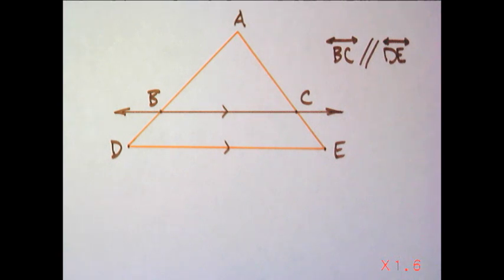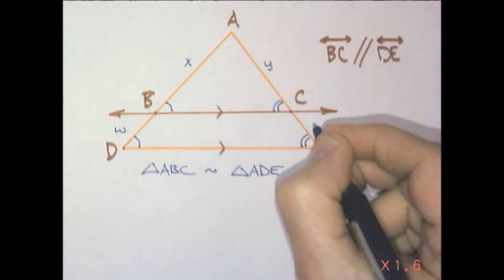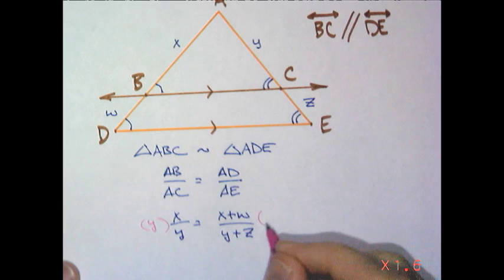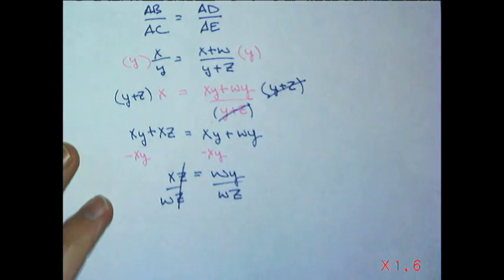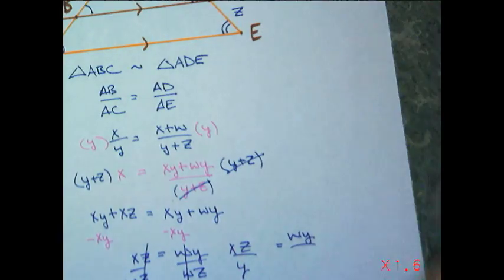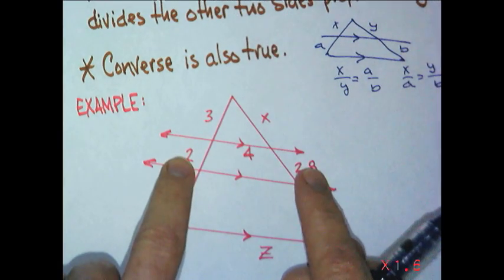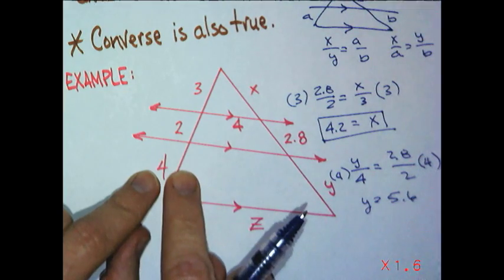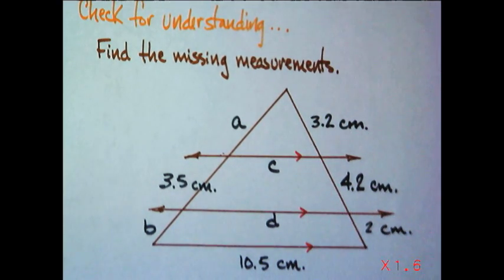Parallel and Proportional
What happens when you cut a triangle with a line parallel to one of its bases